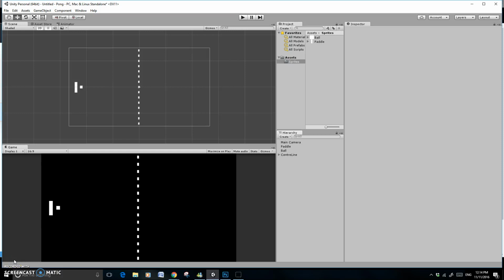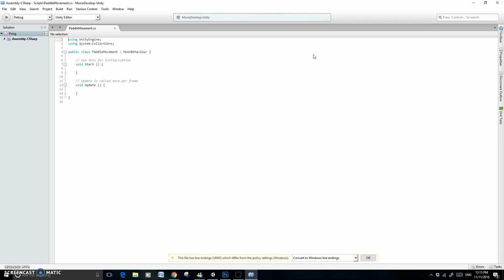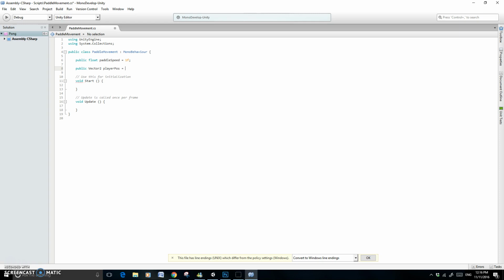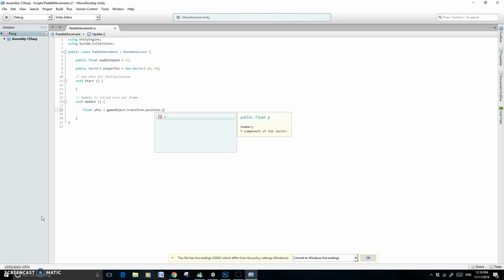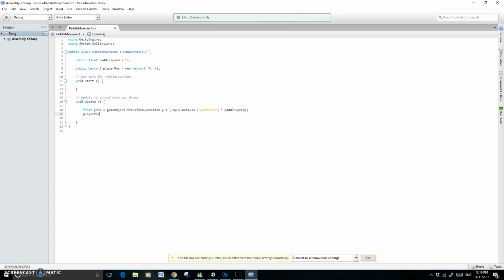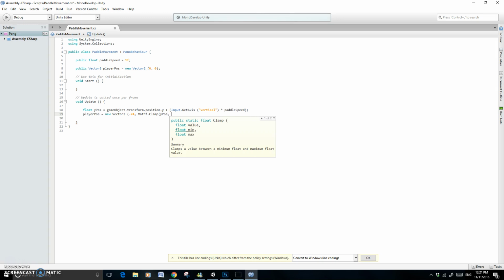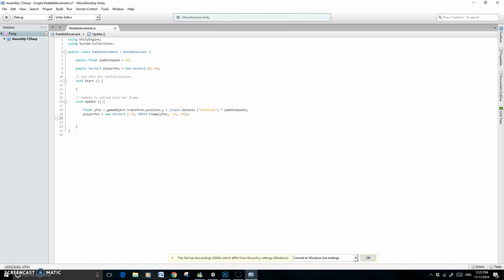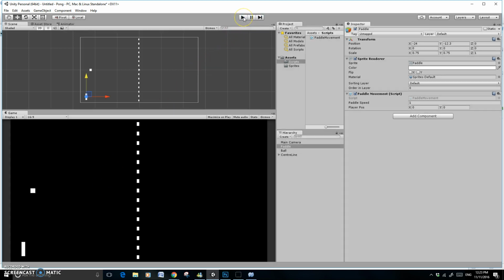Pong02 PlayerPaddle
The second part in the series